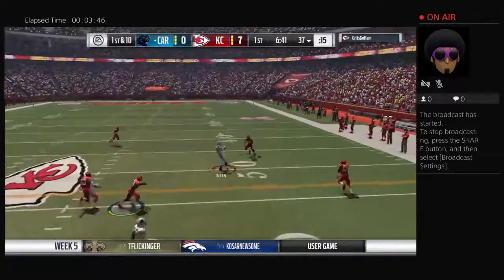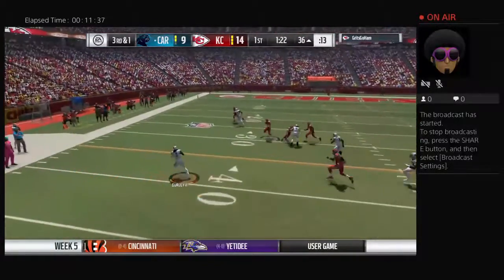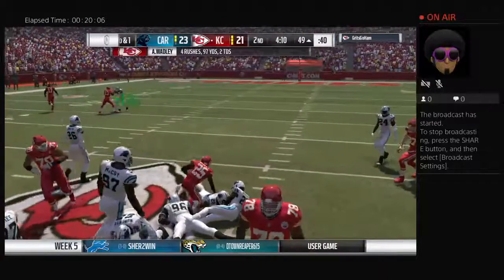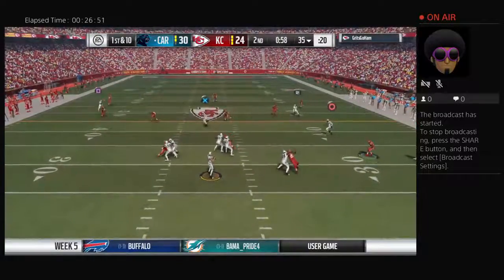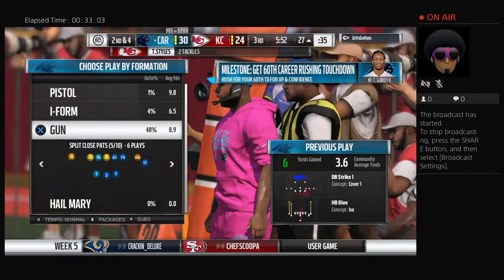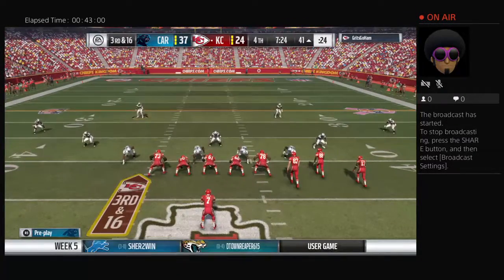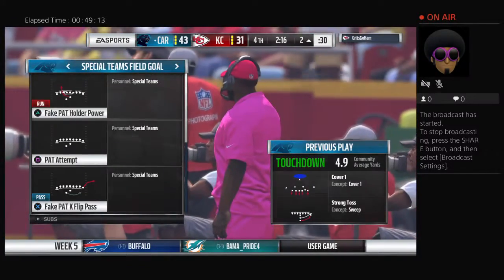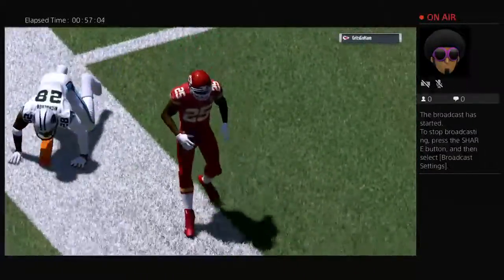NeverTooHigh__'s Live PS4 Broadcast